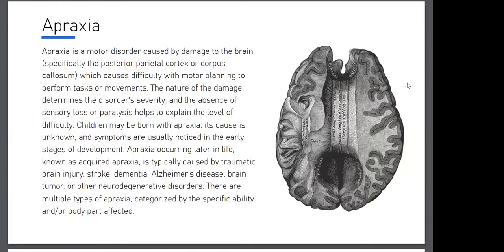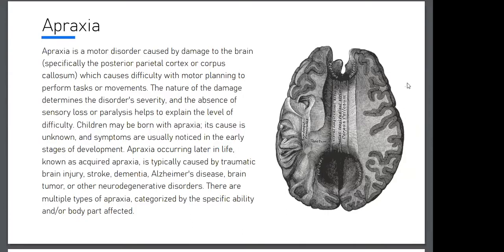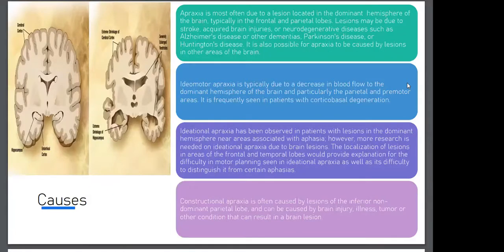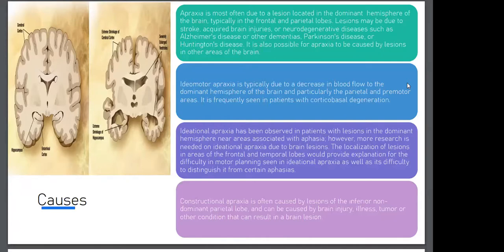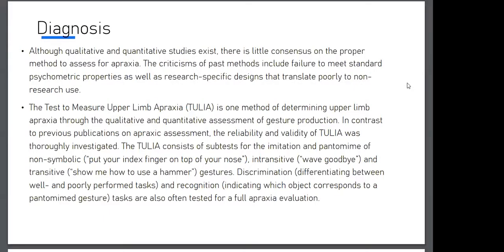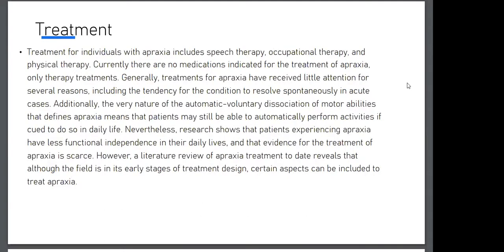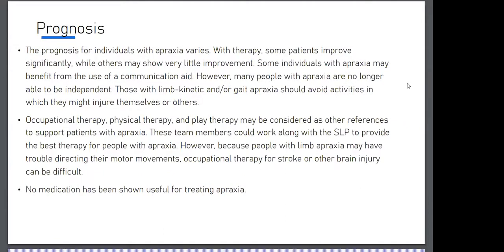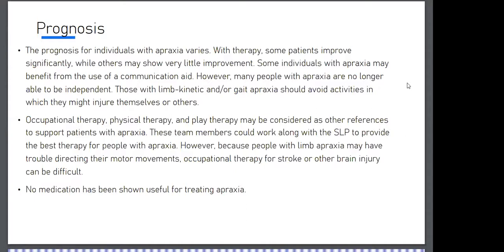22 The concept of praxis. Types of apraxia, their clinical manifestations.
The concept of praxis. Types of apraxia, their clinical manifestations.